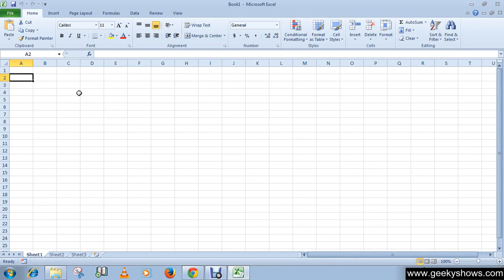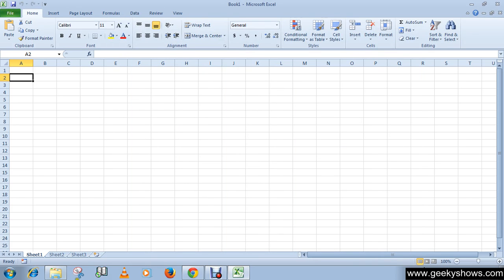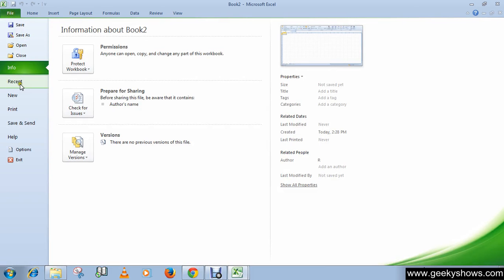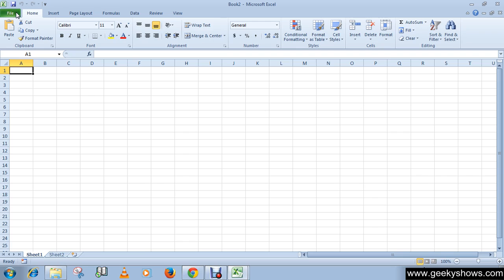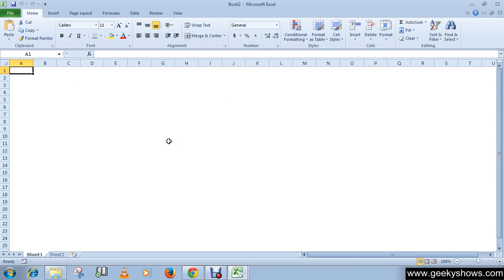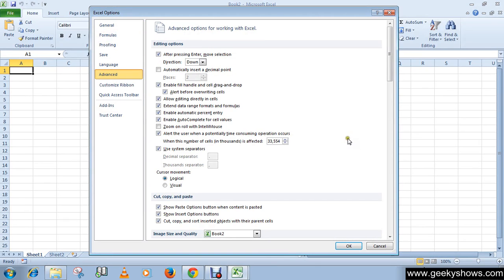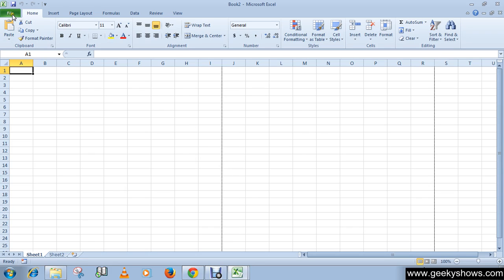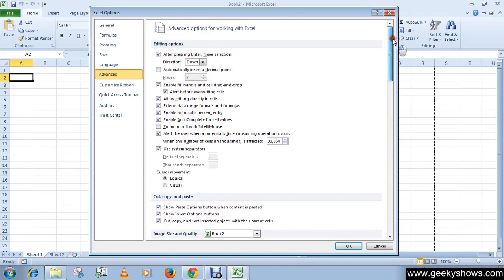Microsoft Office Excel 2010 using Excel Option Customize Excel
In this tutorial we will learn how to use Excel Option for Customizing Excel.